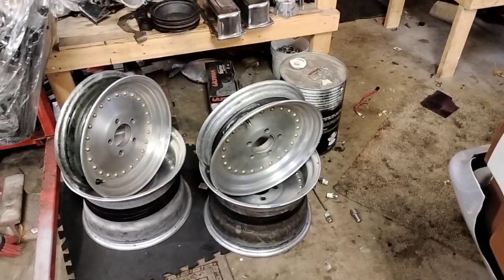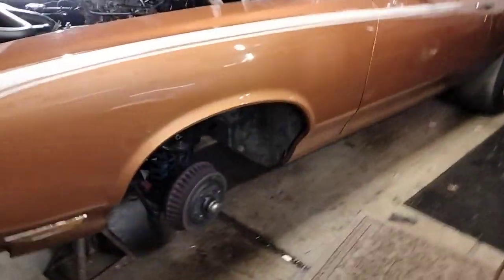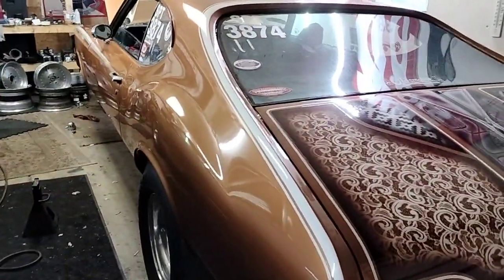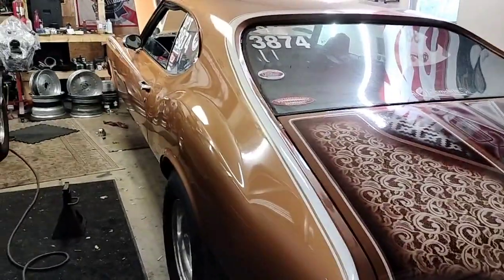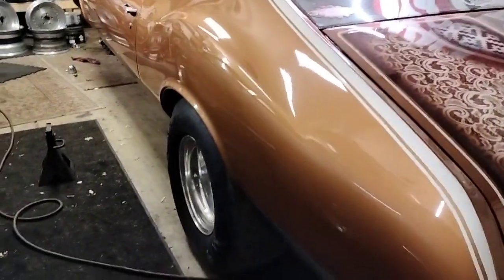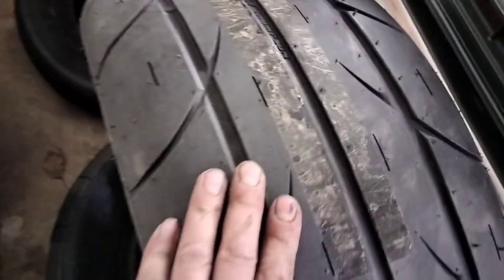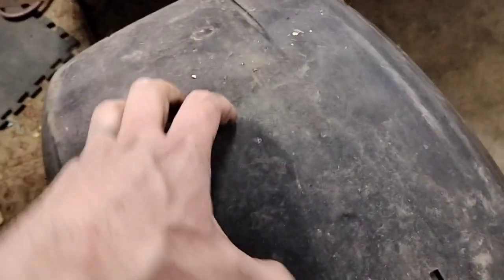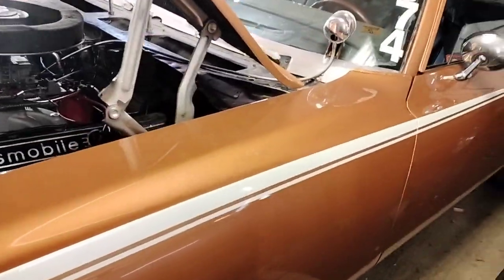SO F**KING TIRED !!!!